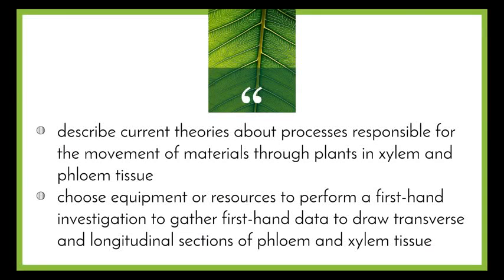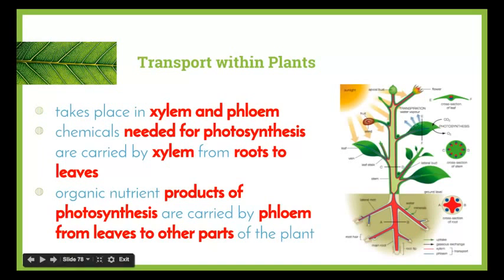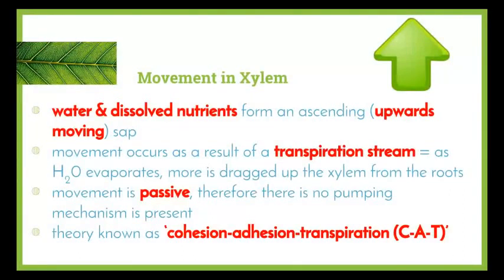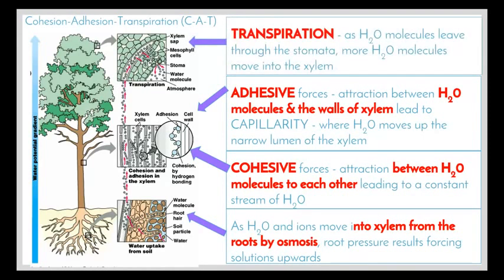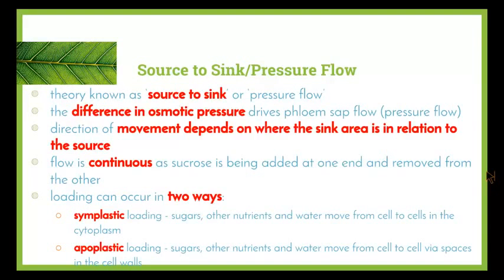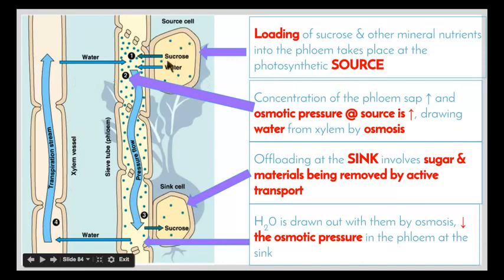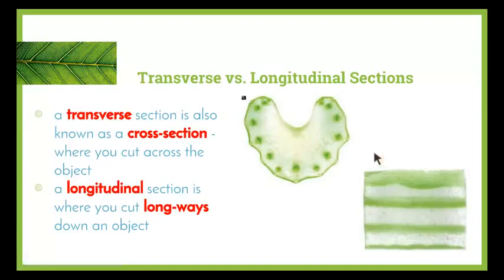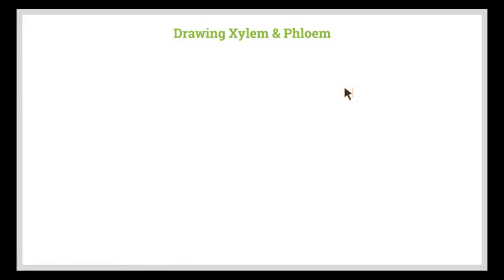Maintaining a Balance - 9.2.2.vi) & f) - Current Theories About Processes in Xylem & Phloem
This video addresses the following dot points from the 'Maintaining a Balance' syllabus:

- describe current theories about processes responsible for the movement of materials through plants in xylem and phloem tissue
- choose equipment or resources to perform a first-hand investigation to gather first-hand data to draw transverse and longitudinal sections of phloem and xylem tissue